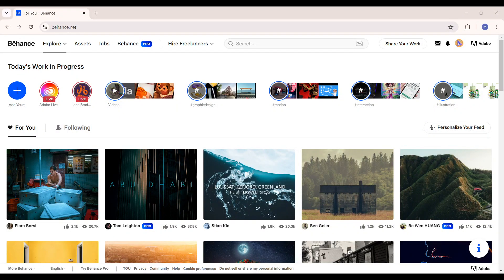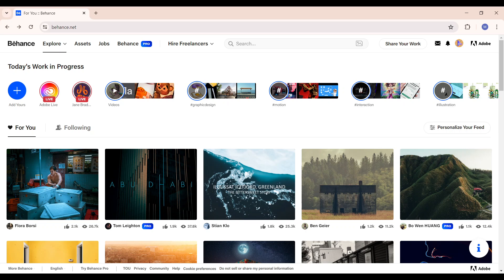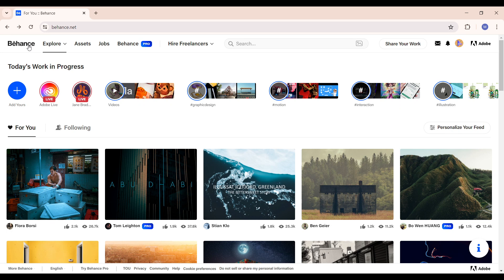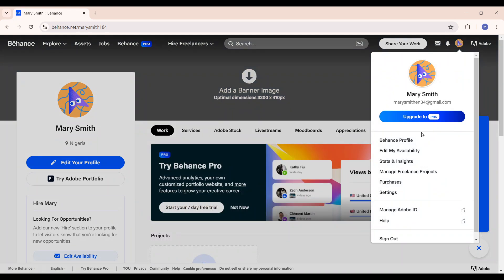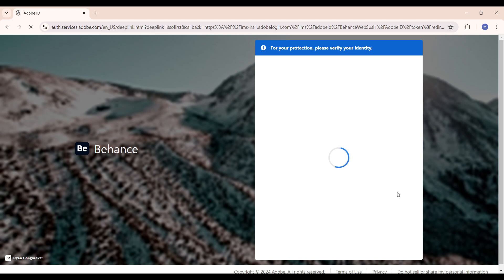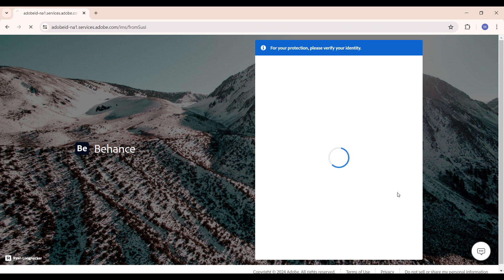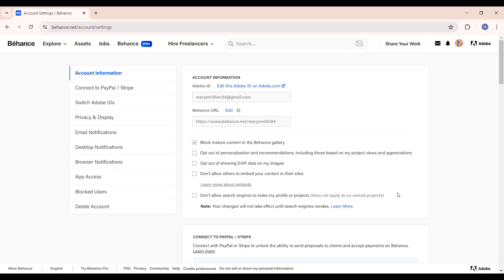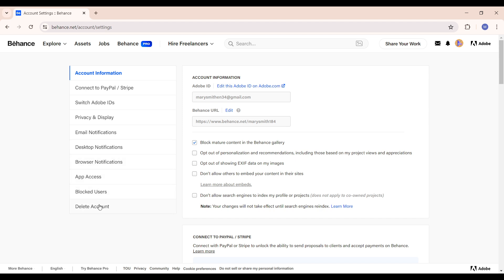How To Delete Behance Account (Easiest Way)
In this video I will show you How To Delete Behance Account It would be good if you watch the video until the end so that you don't miss important steps.